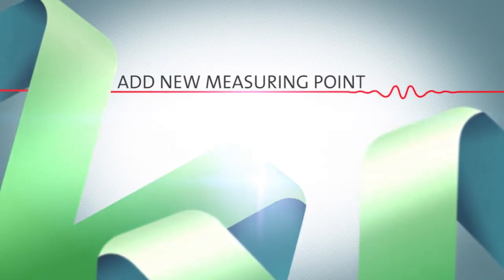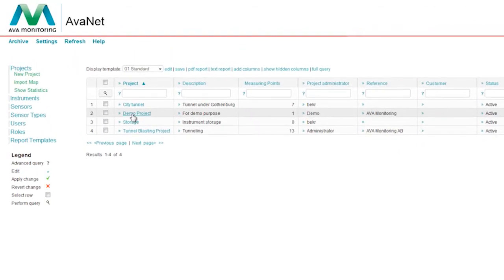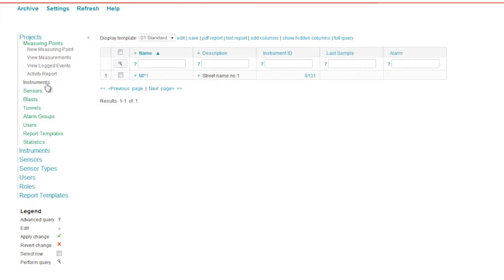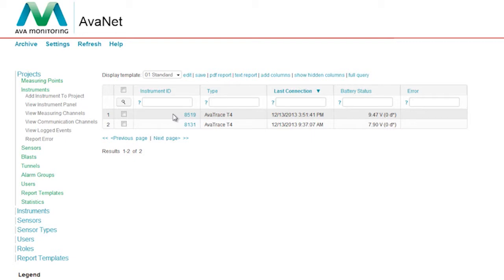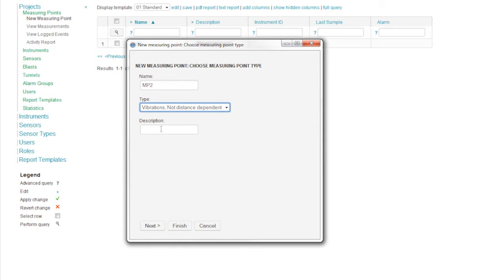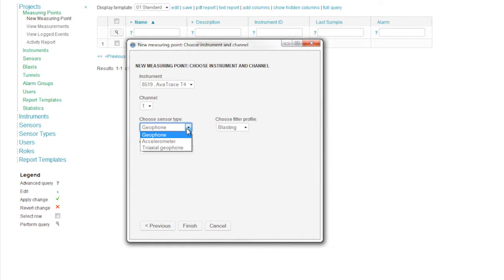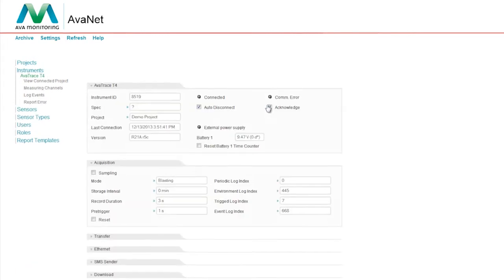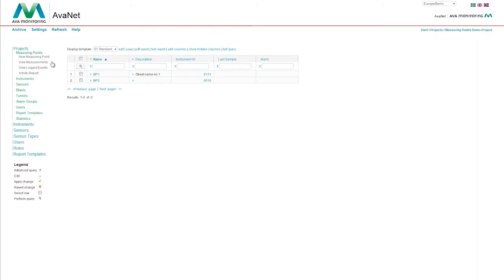AvaNet Add New Measuringpoint